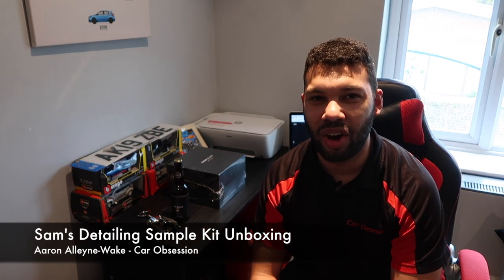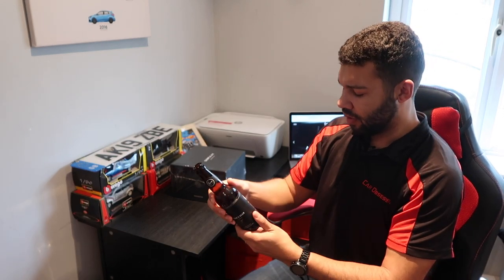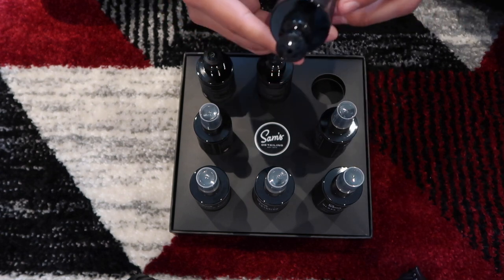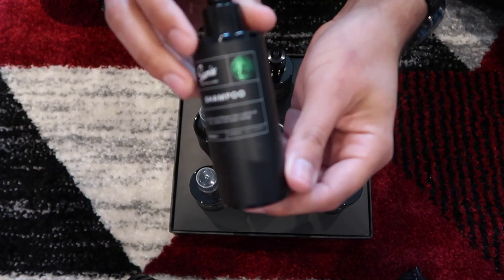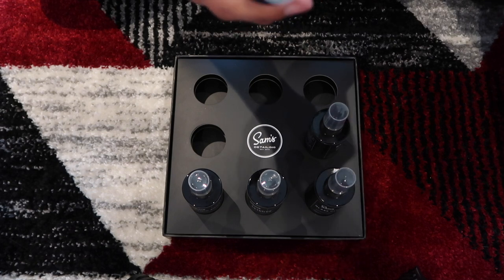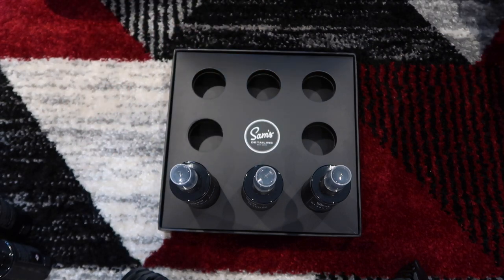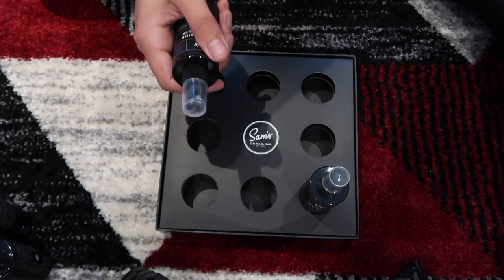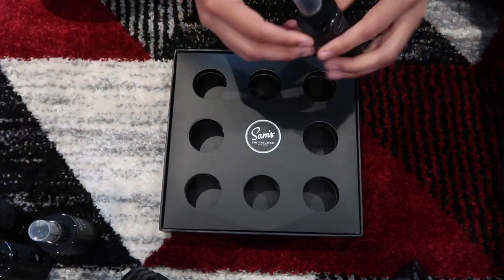Sam's Detailing Sample Kit Unboxing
Hello guys, and welcome back to Car Obsession. This is going to be a different kind of video, but I do hope you guys enjoy it. A few weeks ago, I was contacted by Sam's Detailing, a company based in Sheffield, UK, which make a series of car cleaning/detailing products. They asked if I would be interested in trying out their products, and I thought "why not?".

So a few days ago, I received a Sample Kit, and in this video I unbox it and go through the products. If you're interested in any of the products, you can get £5 off your order if you use the discount count "carobsession5".

Check out their website to see all of their extensive range